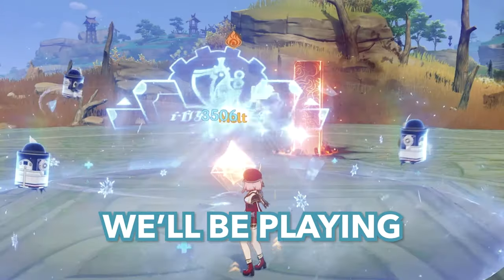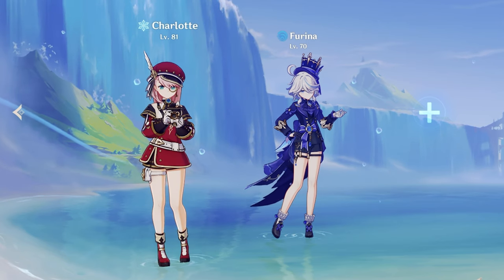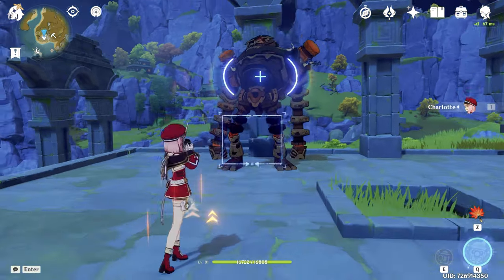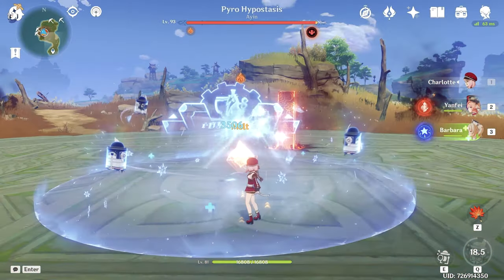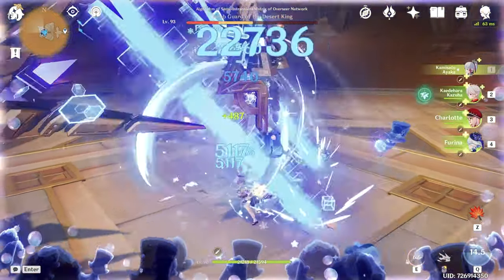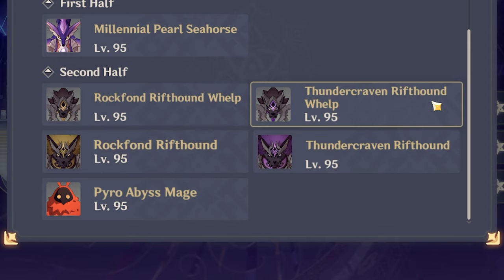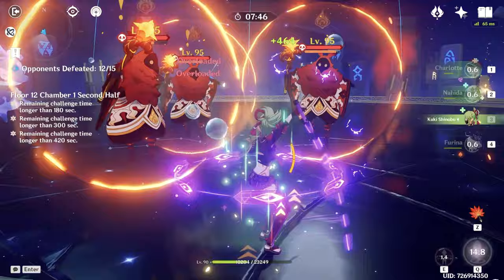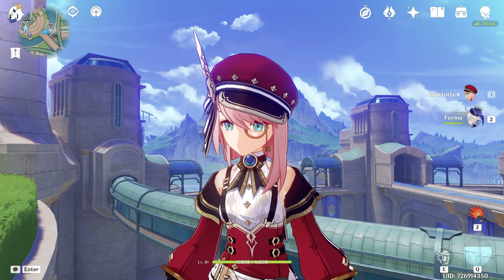CHARLOTTE is Made For FURINA?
Hello YouTube! I'm making Genshin Impact videos! And in today's video we'll be playing Charlotte! We'll understand her kit and what she os offering. And then we will test Charlotte in Freeze teams with Furina! Is Charlotte is worth building? Let's find out!

00:00 - Introduction
01:30 - Charlotte Build
02:06 - How Charlotte Works?
04:17 - Charlotte and Furina
05:48 - Charlotte Fridge with Furina
06:45 - Real DPS
08:50 - Conclusion